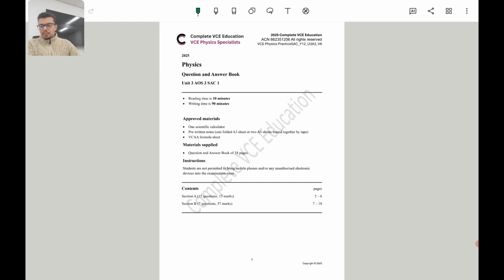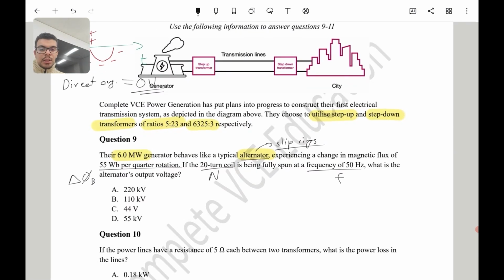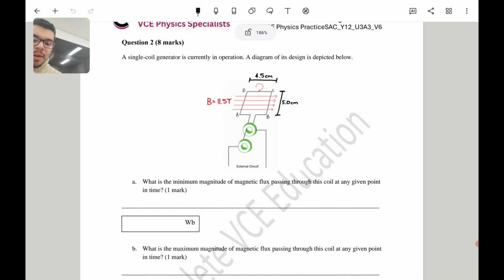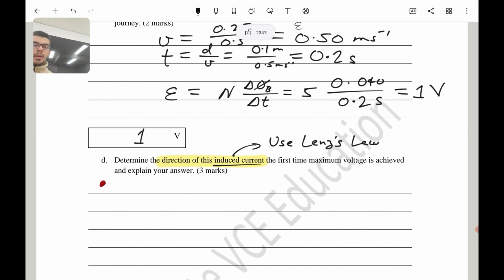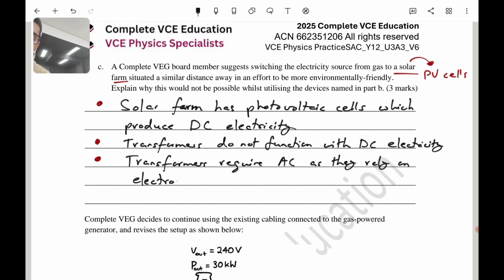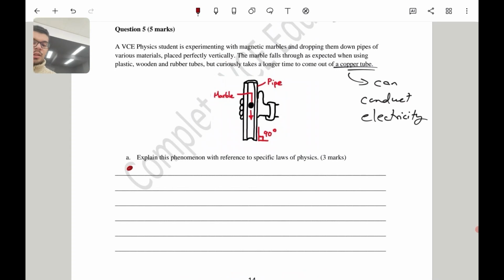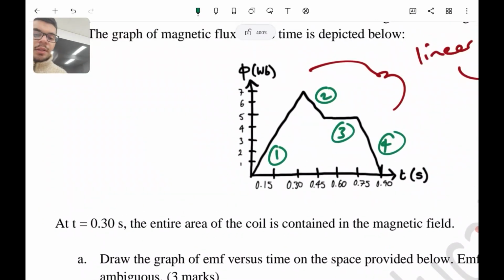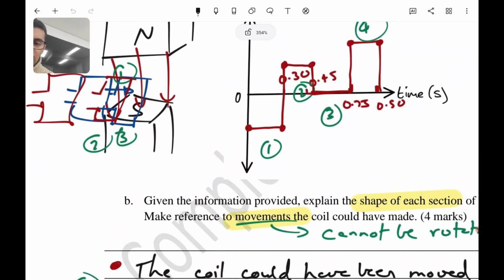VCE Physics - Unit 3 AoS 3 (Electricity) - Mock SAC Walkthrough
Feeling nervous for your upcoming VCE Physics Unit 3 AoS 3 Electricity SAC? You’re not alone — but we’ve got you covered.

In this video, Sav Singh — a specialist VCE Physics tutor, raw 50 scorer, 99.65 ATAR achiever, and current Engineering student — walks you through a full Electricity mock SAC designed to challenge and prepare you.

This SAC has been written by expert VCE Physics tutors and is intentionally more difficult than a typical school SAC, to give you exposure to advanced questions and deepen your understanding. Sav breaks down each question, explains the reasoning step-by-step, and shows you how to avoid common traps that cost students marks.

What you’ll get from this video:
✔️ A complete walkthrough of a high-quality Electricity mock SAC
✔️ Advanced questions designed to push your understanding further
✔️ Detailed marking tips and exam strategies from a raw 50 scorer

Complete VCE Education is a Melbourne-based tuition centre specialising exclusively in VCE Physics. We’ve helped over 500 students over the past 6 years, with the majority achieving a 40+ raw score, and many hitting raw 50.

We’re excited to help you on your VCE Physics journey — see you in the video!